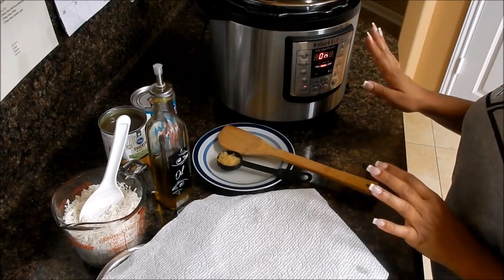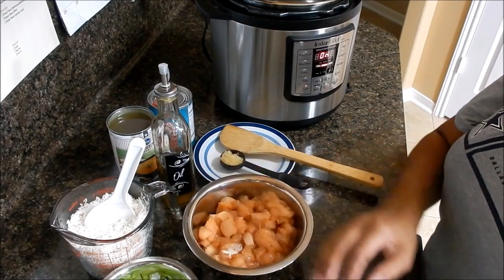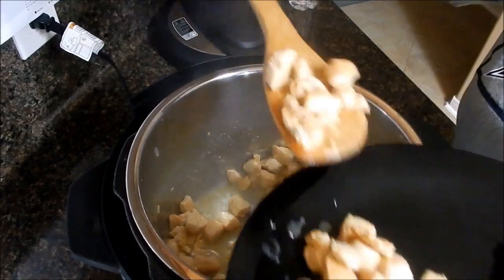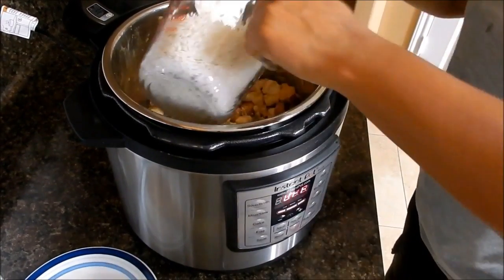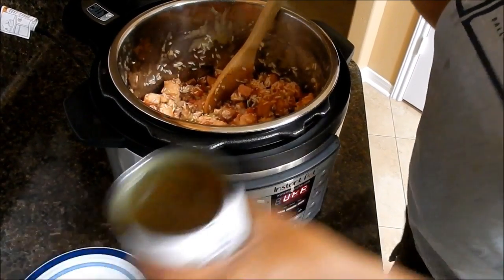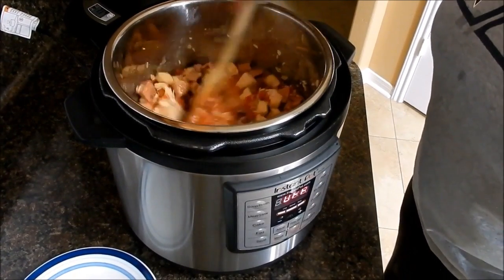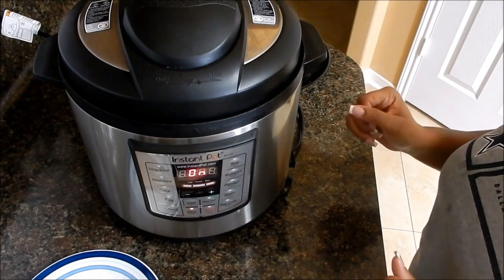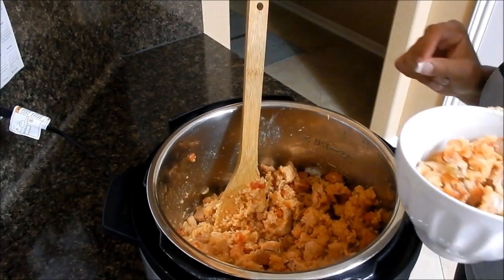Instant Pot Family Frugal Meal || Collab with KiyaNOW!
Hi guys, I'm teaming up with Kiya from KiyaNow! and sharing a super easy family frugal meal using the instapot.

My Ibotta Code: Join Today!